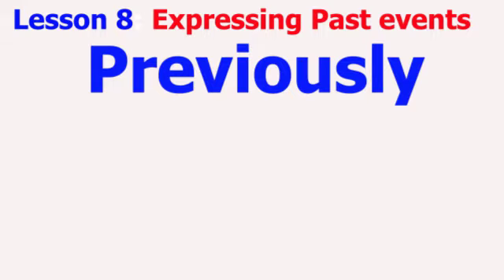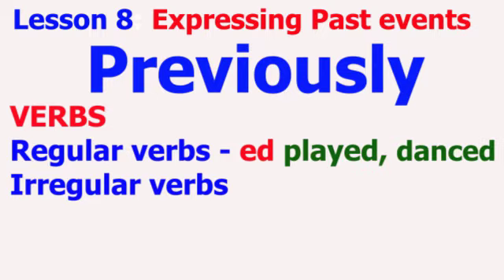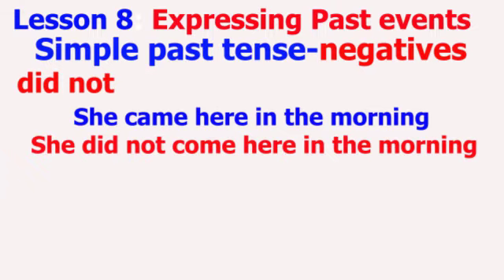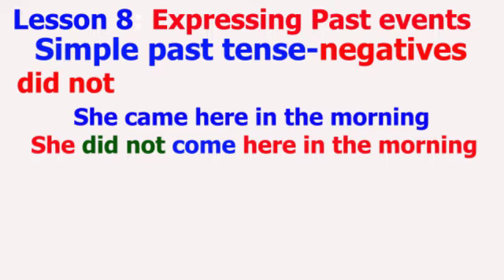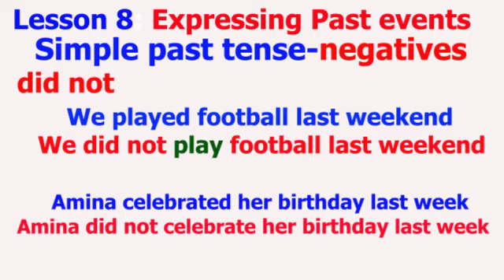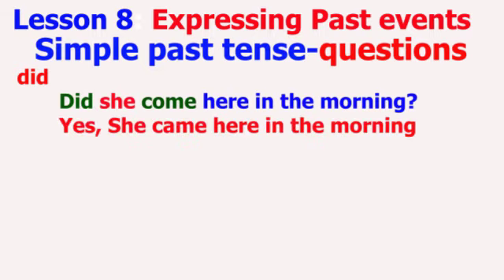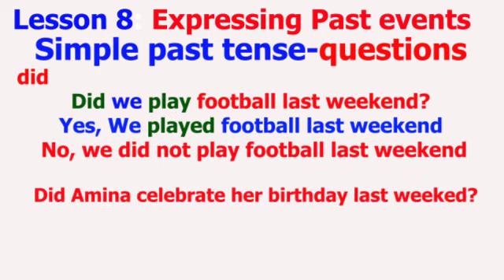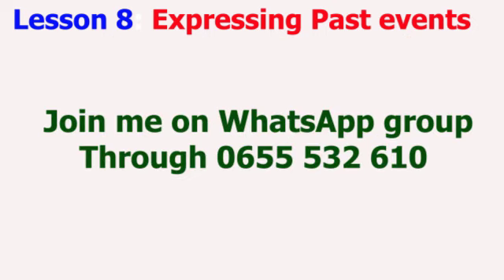LESSON 9: EXPRESSING PAST EVENTS- Negatives